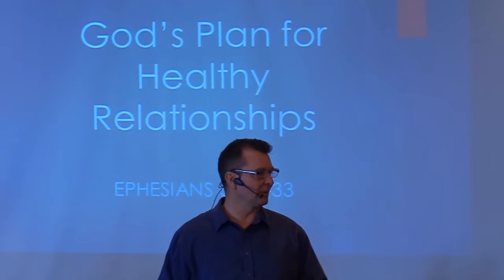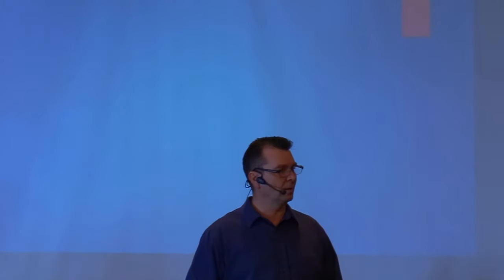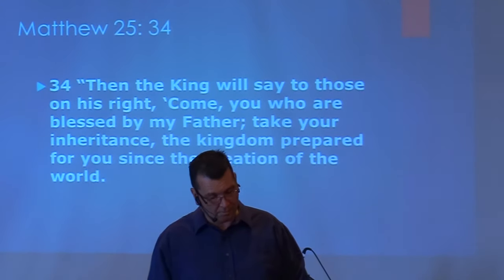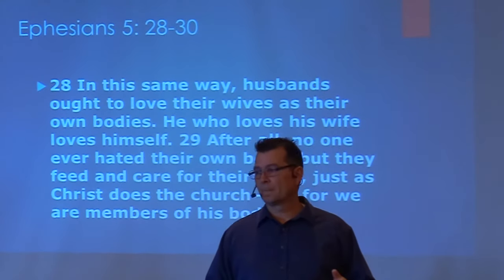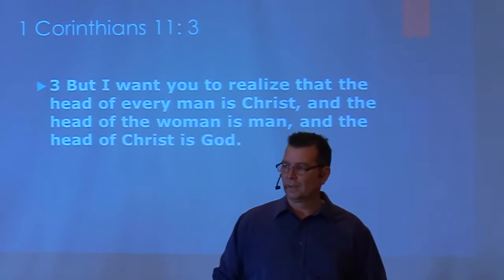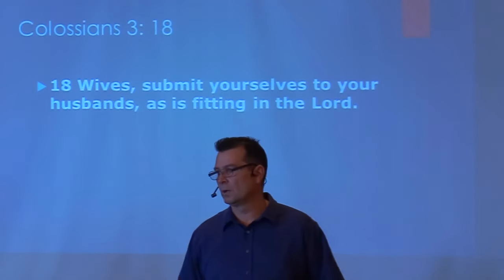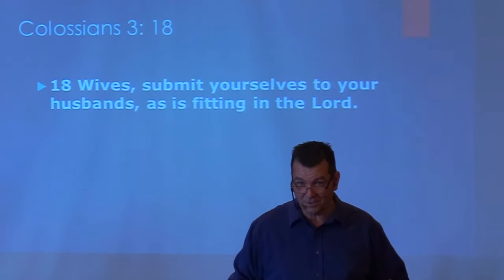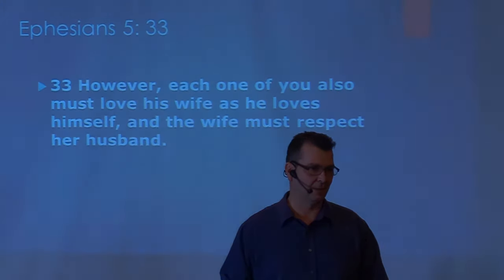November 20, 2022 - Pastor Clint Lange - Ephesians 5: 21-33 "God's Plan for Healthy Relationships"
November 20, 2022:  Welcome to Hillside Community Church.  Today, Pastor Clint Lange continues his series in Ephesians 5: 21-33, where Paul discusses God's Plan for Healthy husband/wife relationships and the roles that God has established for our benefit.